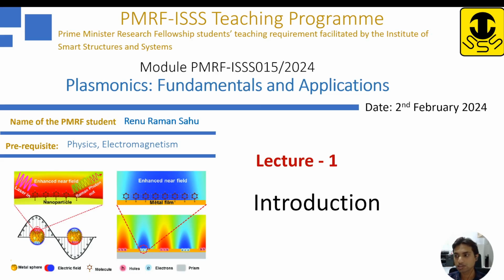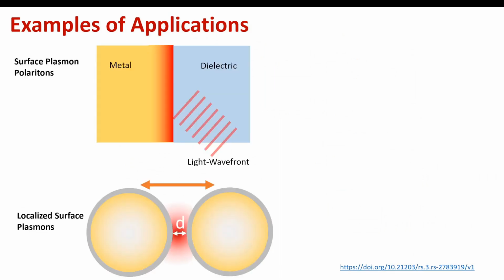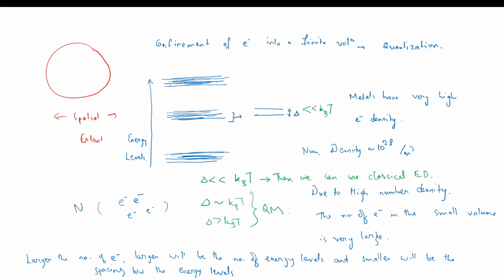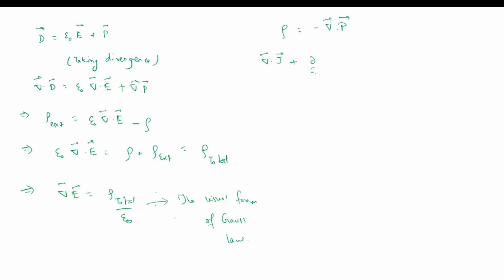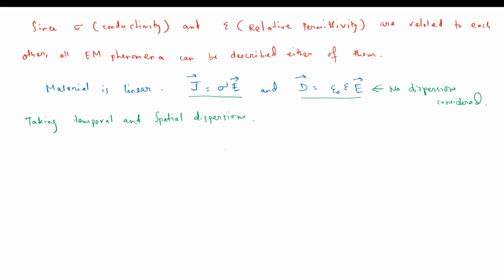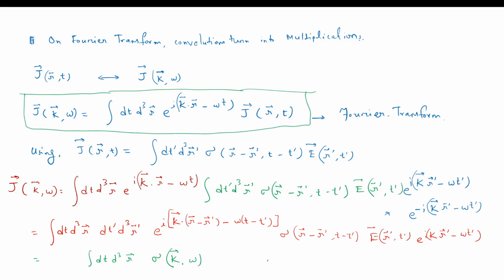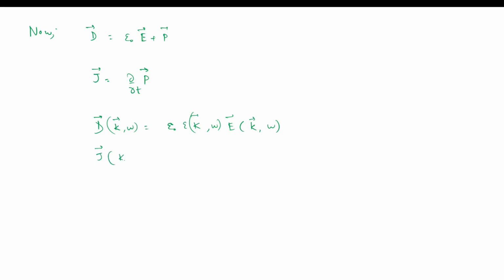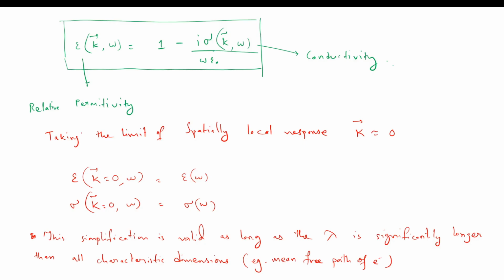Plasmonics Lecture 1 | Electromagnetics of Metals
In this lecture, we start with qualitative discussion about plasma, plasmons, Surface Plasmons, and Local Plasmons. Then we delve into the Electromagnetics of Metals. Starting with Maxwell's equations we intend define fields, sources and the response functions of the materials to the fields, as well as the relations between them.